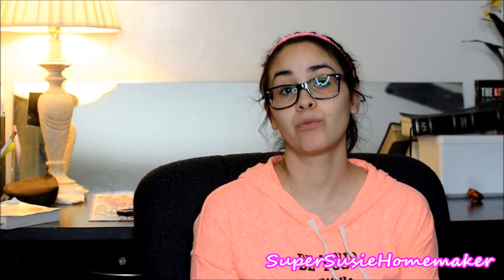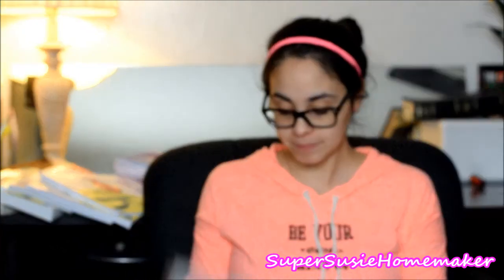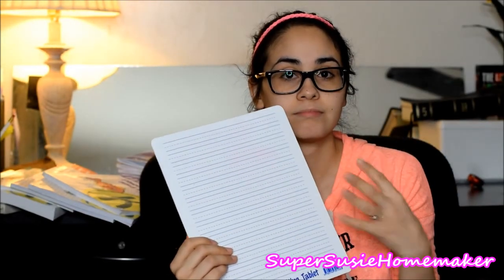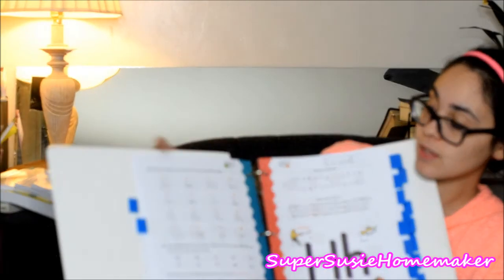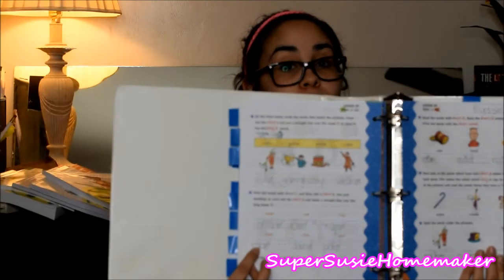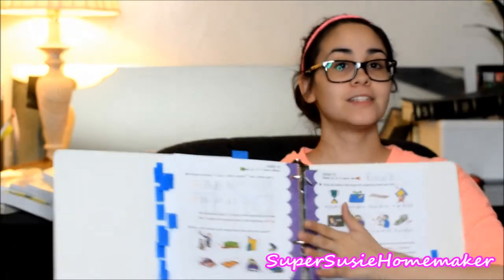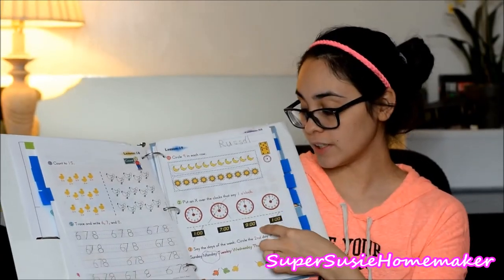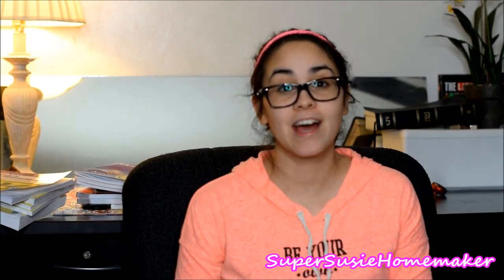Horizons Kindergarten Curriculum l Review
Hope you enjoyed my review! If you like what you saw and are interested in this curriculum this is the Sorry about the camera focus I am working on different methods of recording this obviously didn't work.